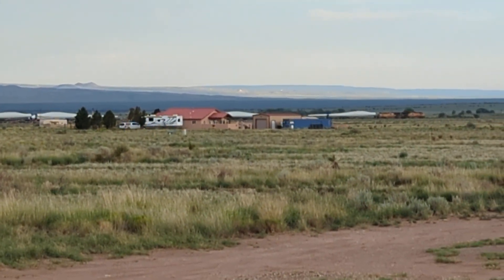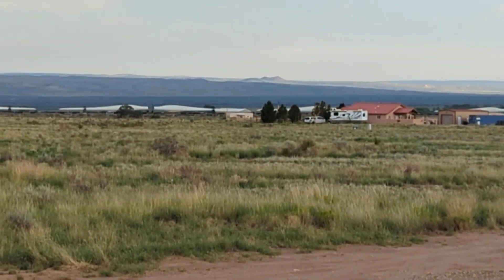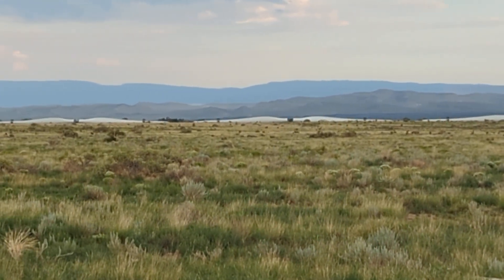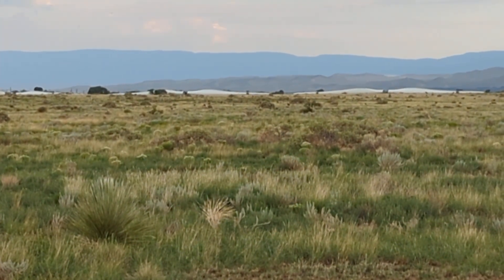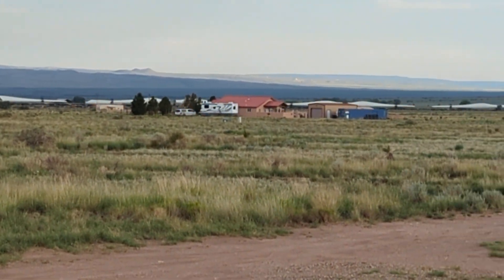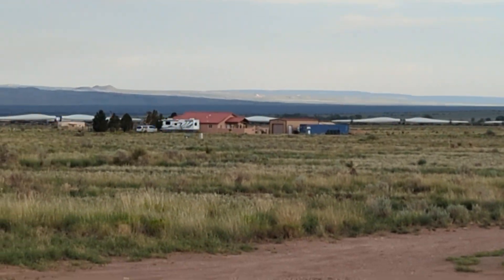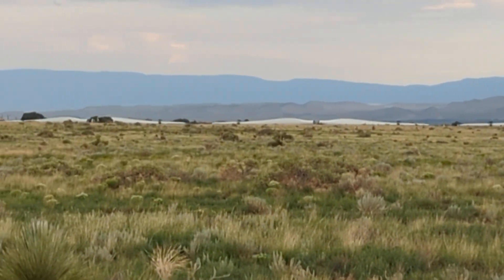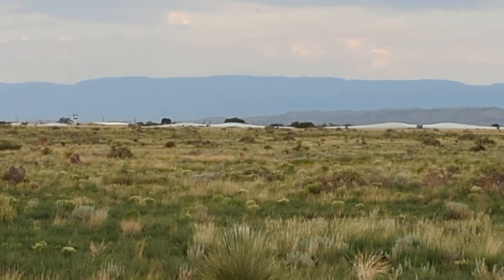WIND TURBINE BLADES...HUGE!!!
Now they're moving them by Railroad to the NEW MEXICO WINDFARM NORTH OF CARRIZOZO NM. SunZia windfarm...LARGEST IN USA...the power will go to California!!!    thank you!!!